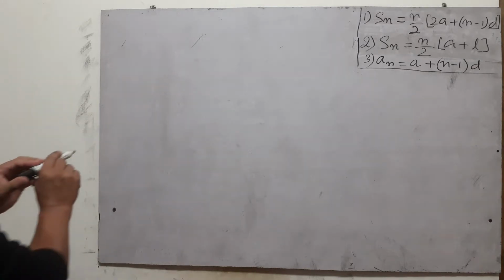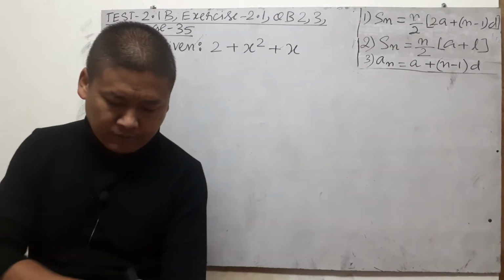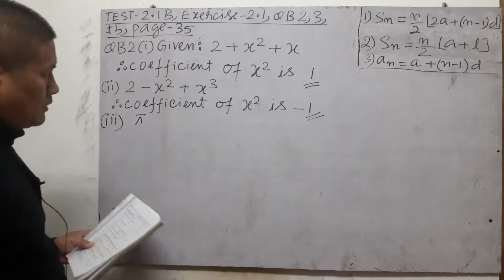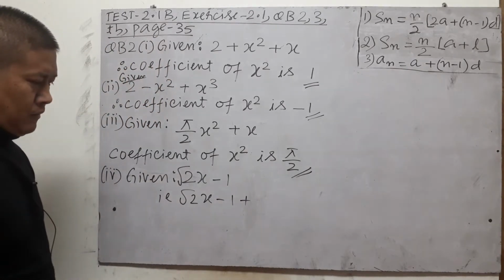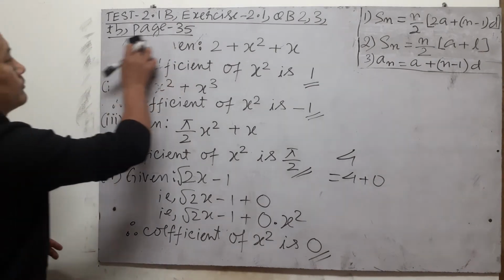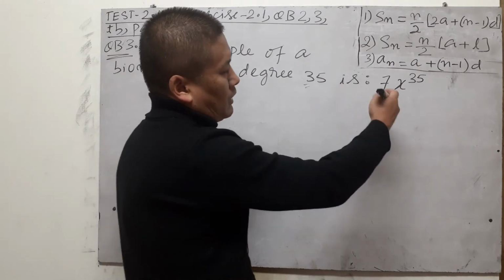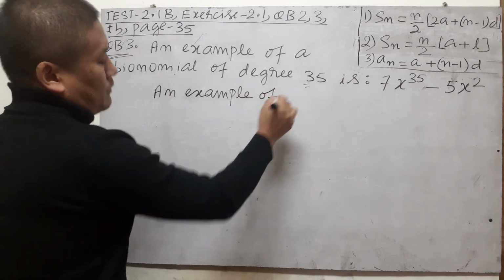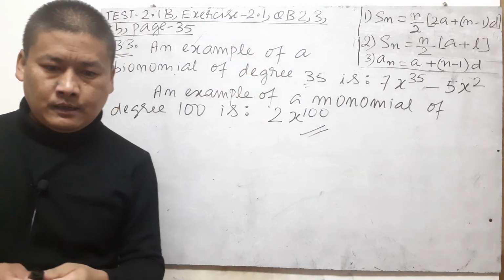Class-9, Maths, Ch-2, Video-2,Test-2.1B, Exercise-2.1,QB2,3,tb, page-35.